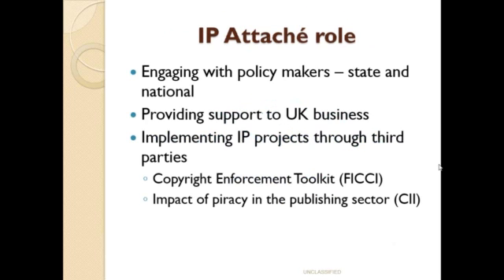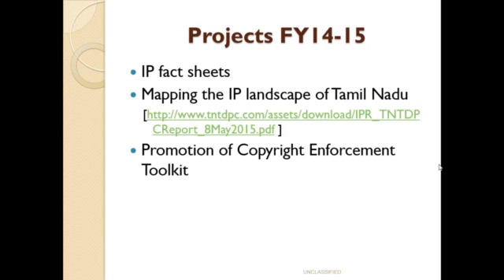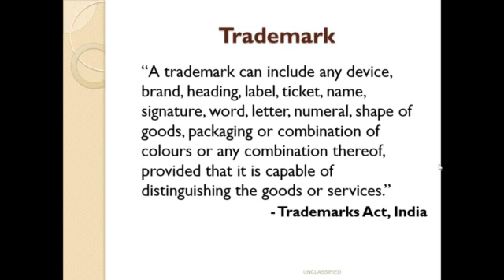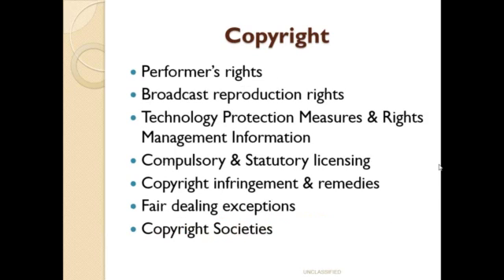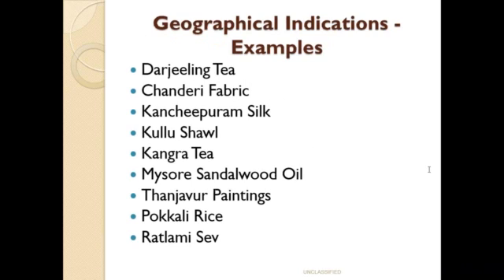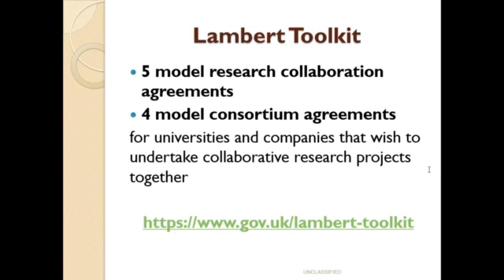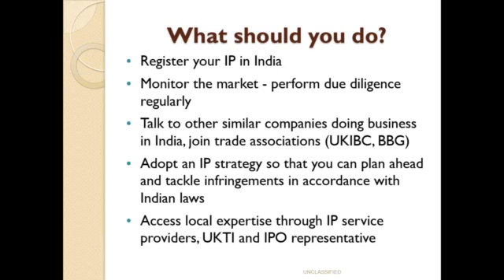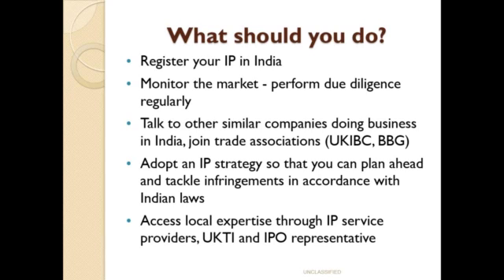Protecting Your Intellectual Property in India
Large and fast growing emerging markets, such as India, pose unique challenges for UK companies. In particular protecting your Intellectual property requires careful planning and robust internal procedures.

In this Access India Advice Session, Intellectual Property both private and public sector experts give practical advice to UK businesses on what steps they need to take to register and protect their Intellectual Property in India.